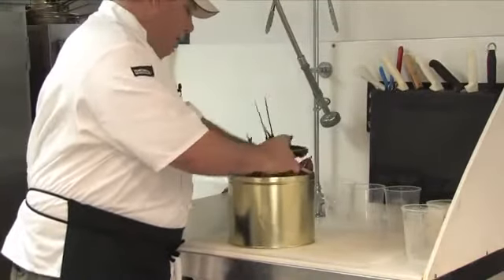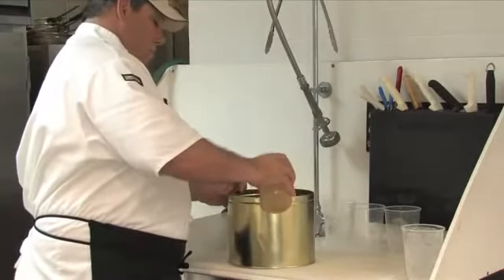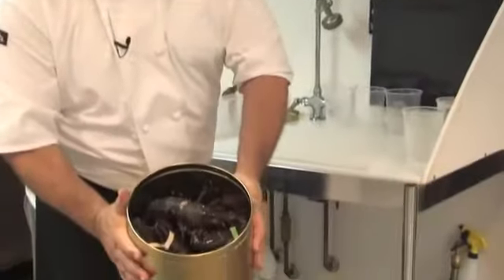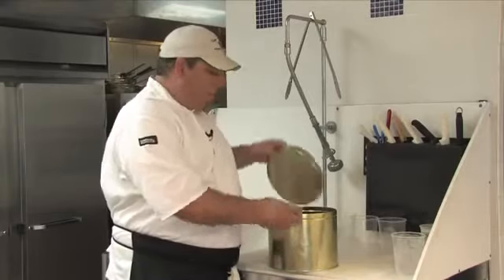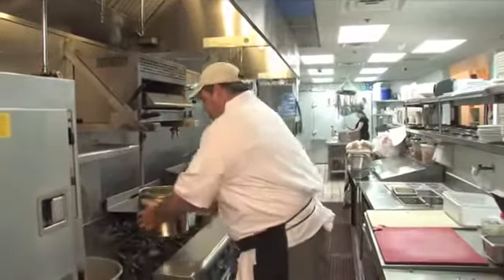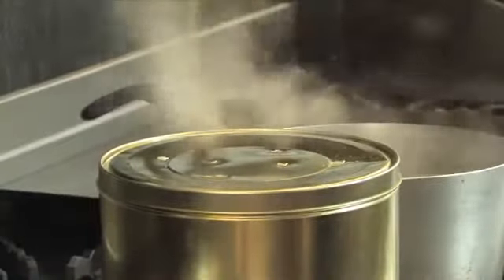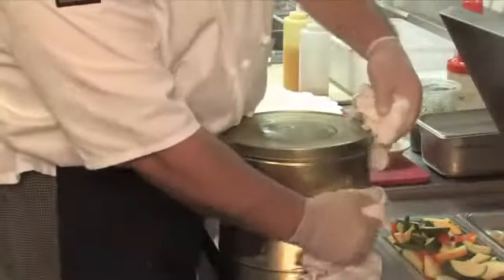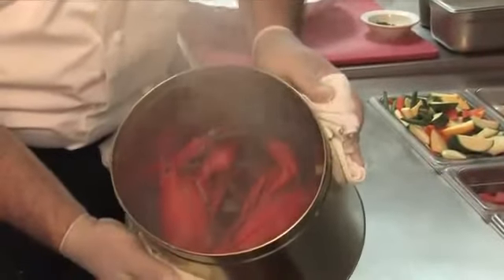How To Prepare - A New England Style Clam Bake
Chef Bob demonstrates how to prepare the Famous New England Fish Market & Restaurants Clam Bake.

Our Clam Bake is available in our Retail Markets everyday and are occasionally offered as a special in our Restaurants.